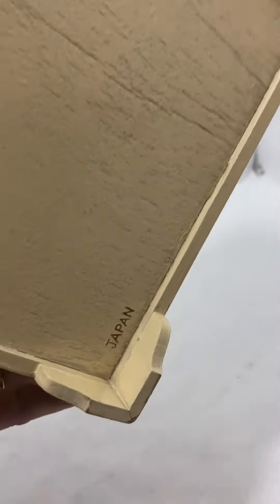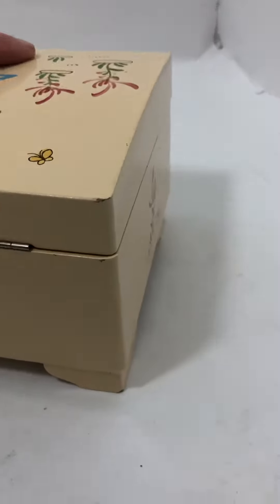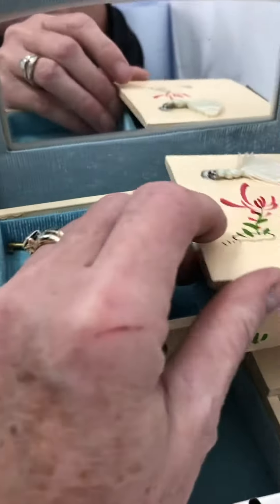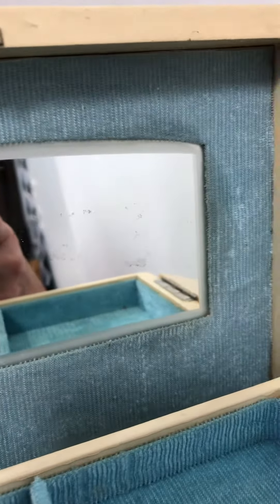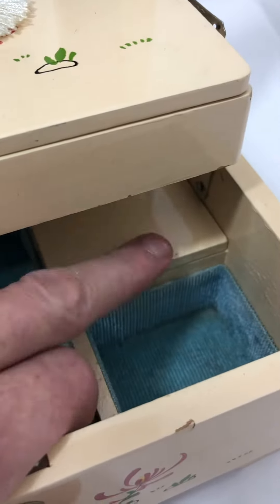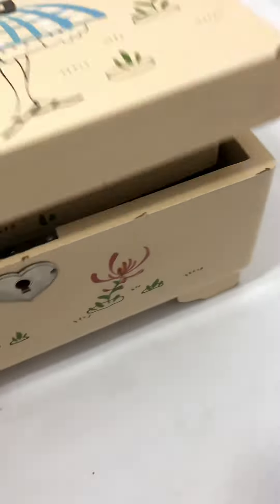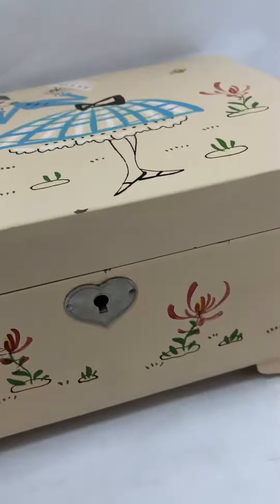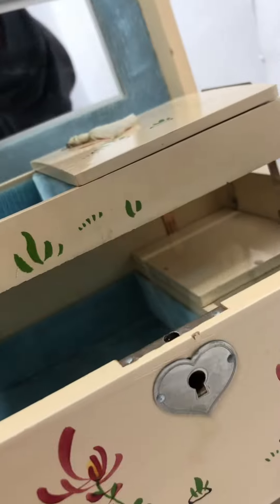1970’s music jewelry box